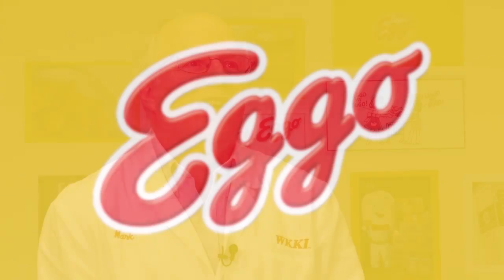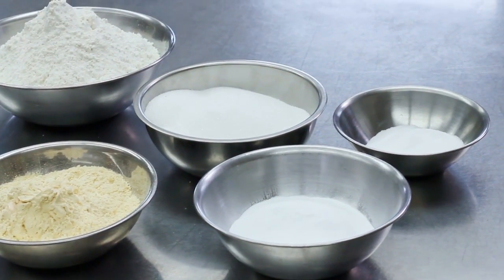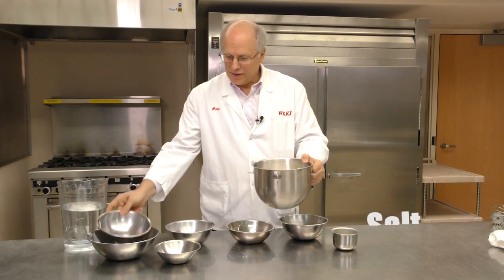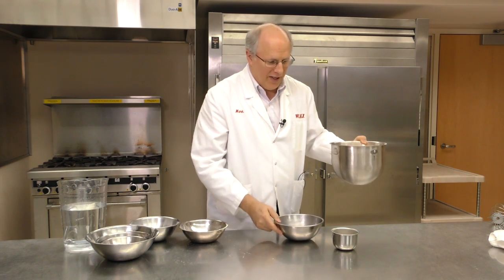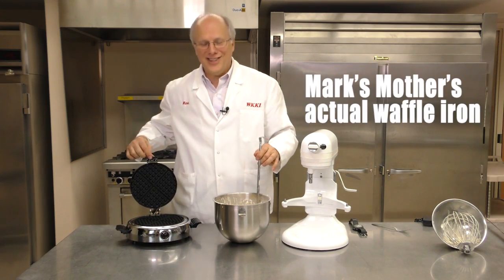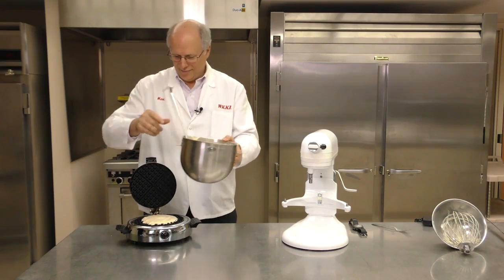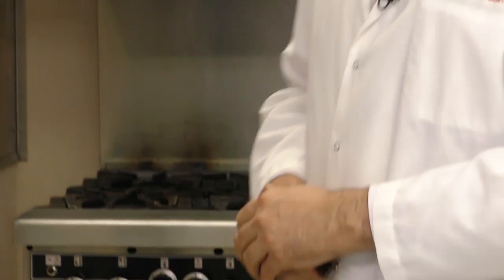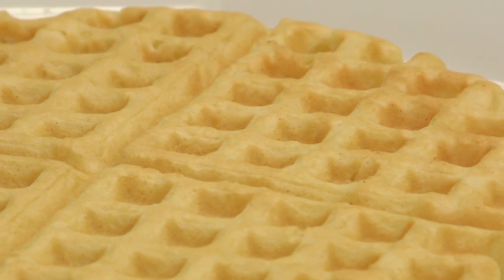How We Make Eggo Waffles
An illustration of the simple process used to make Kellogg's Eggo waffles.